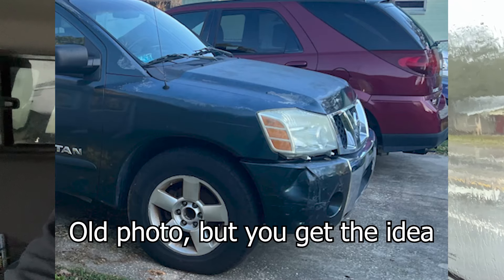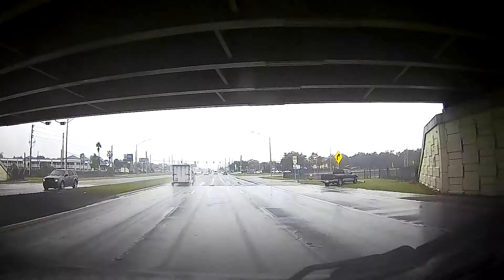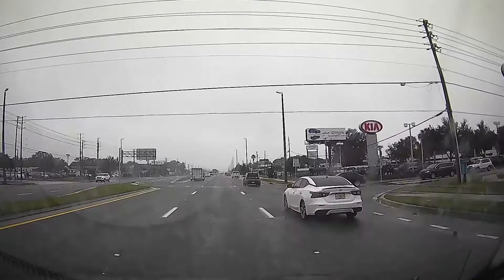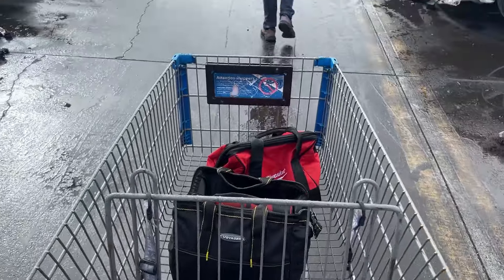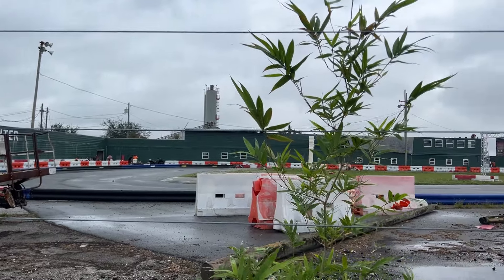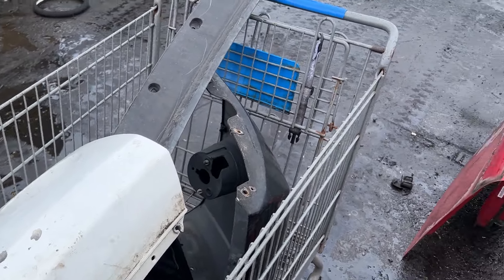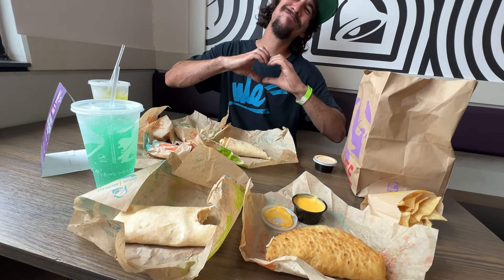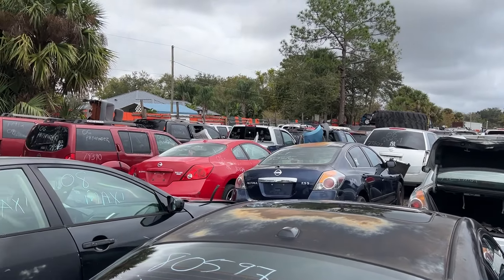Grant Spends all His Christmas Money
Grant asked me to go with him to the junkyard to get some parts for his MazdaSpeed Miata, since we've never seen one at a junkyard before!

Merch available at RacekorStuff.com!